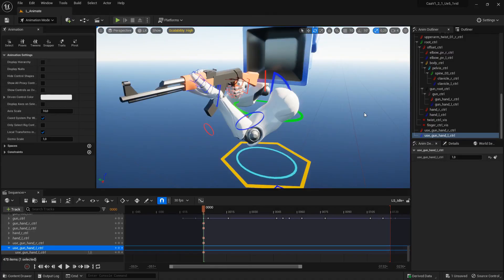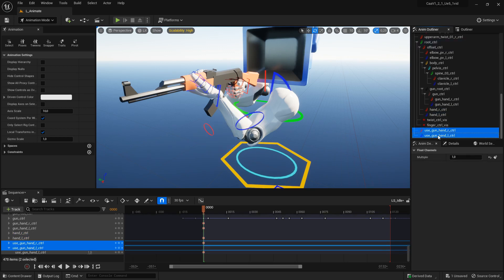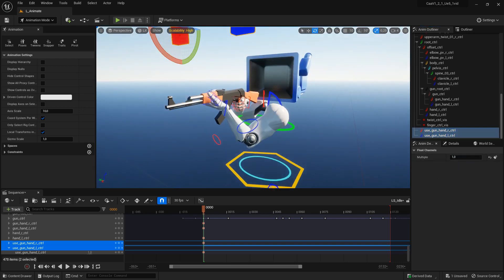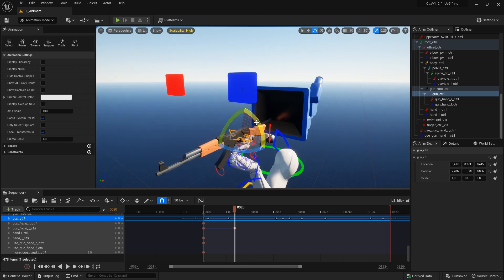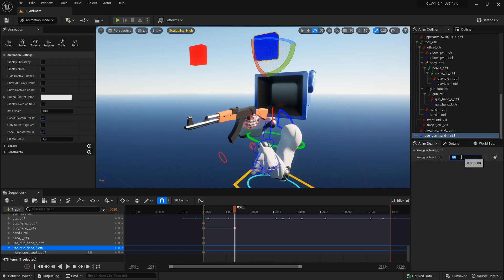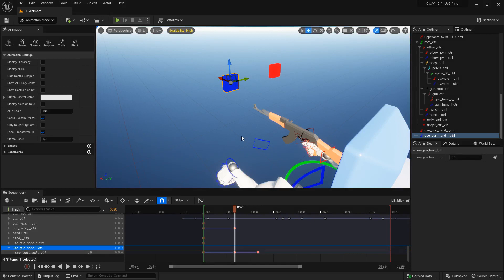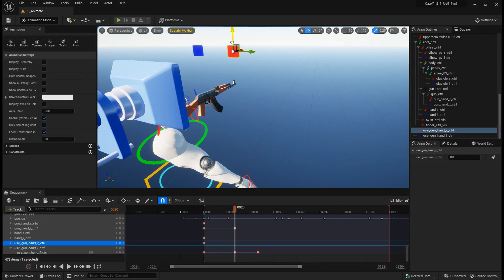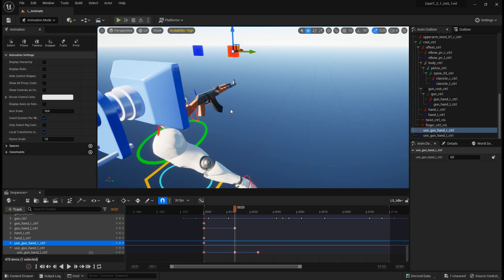Customizable Arms Animations - Included extra hand controls - Unreal Marketplace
Some tips using the new independent hand controls...